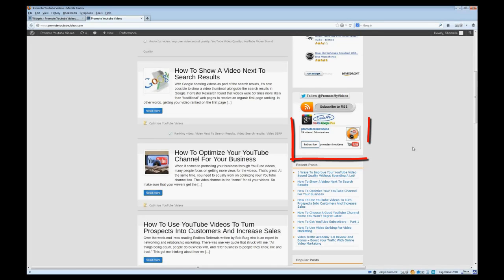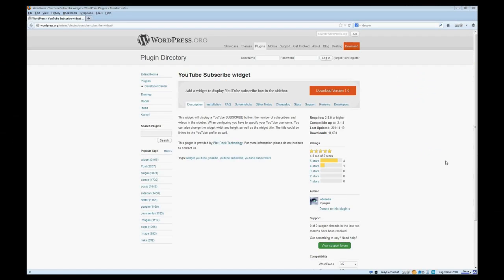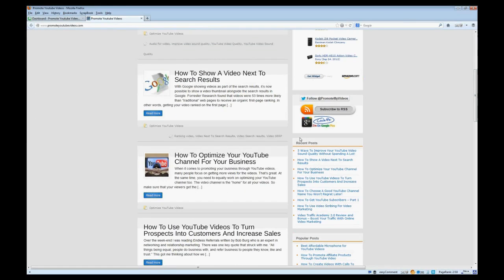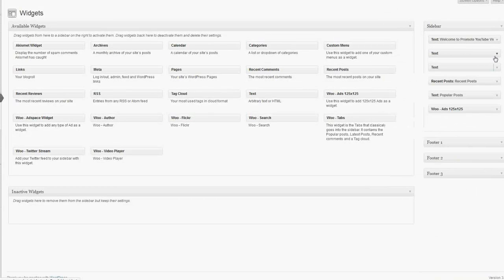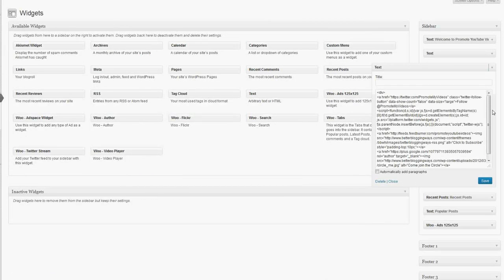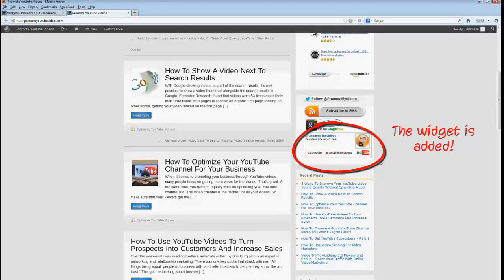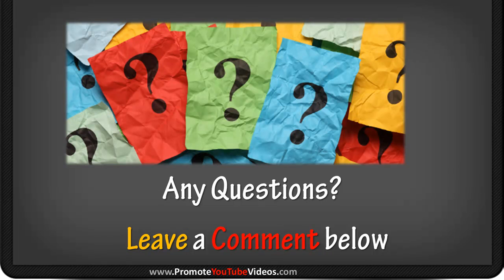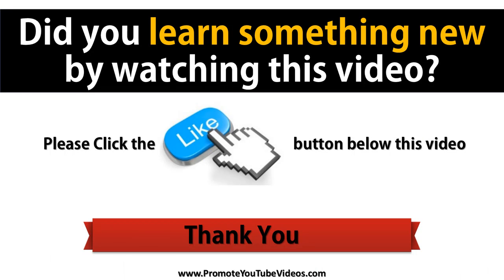Add a YouTube Subscribe Widget to WordPress - Increase YouTube Subscribers From Your Blog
Learn how to add a YouTube subscription widget on the sidebar of your website or blog.

If you are thinking of using the WordPress plugin its